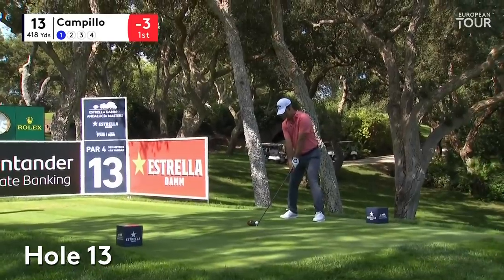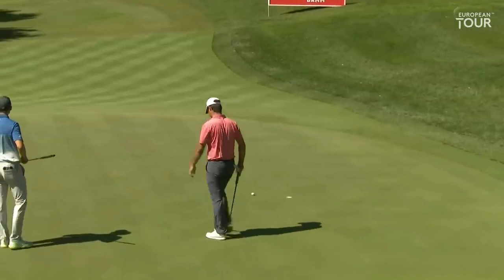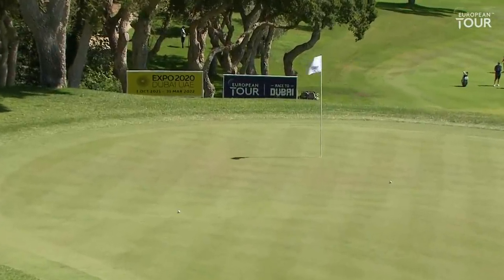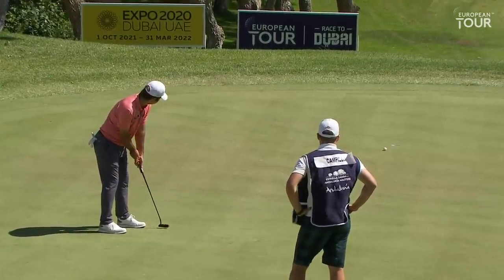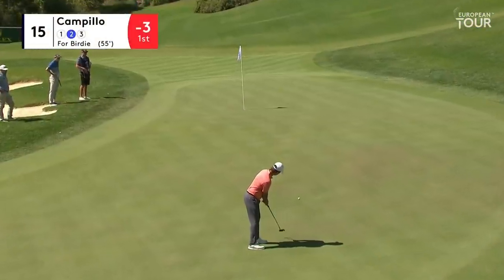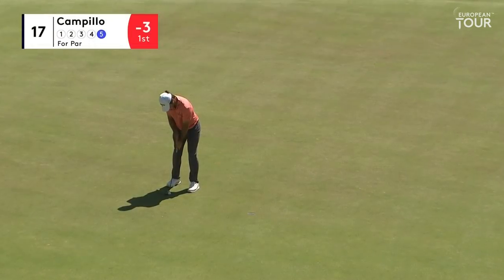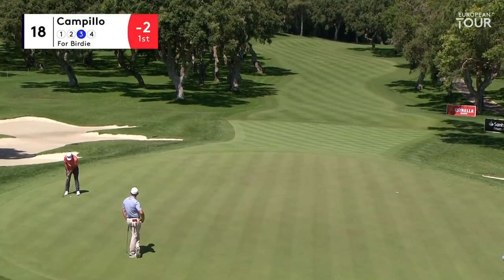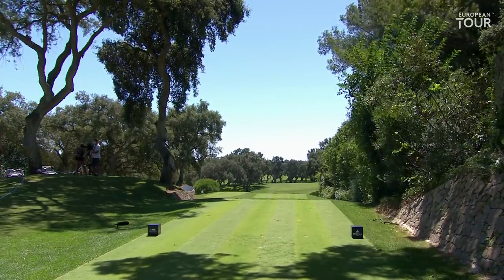Campillo shoots first round 69 | Estrella Damm N.A. Andalucia Masters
Jorge Campillo took a share of the Estrella Damm N.A. Andalucia Masters first round lead after carding a first round 69 at Valderrama GC.

The European Tour returns to Valderrama for the Estrella Damm N.A. Andalucía Masters. Leading the Spanish charge are Pablo Larrazábal and Jorge Campillo, who both hope to take home the top prize this week. Having won November’s Alfred Dunhill Championship, Larrazábal has made the cut in all four events played since the 2020 Race to Dubai resumed. Campillo holds two European Tour titles after his win at the Commercial Bank Qatar Masters, and finished in a share of eighth at the ISPS Handa Wales Open. Both players are in the top 25 on the Race to Dubai Rankings presented by Rolex, and are strong contenders for the title. Who will prove victorious at the Real Club Valderrama?